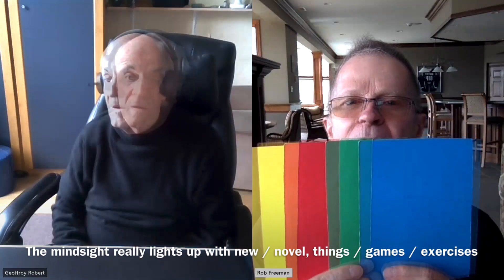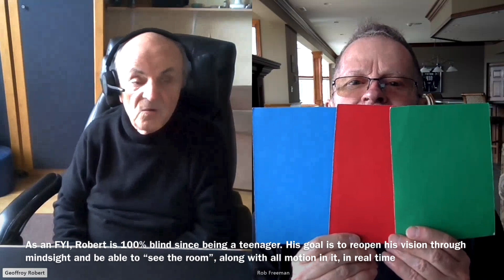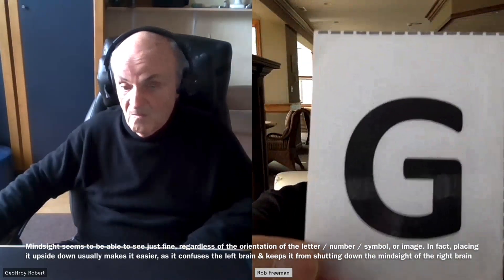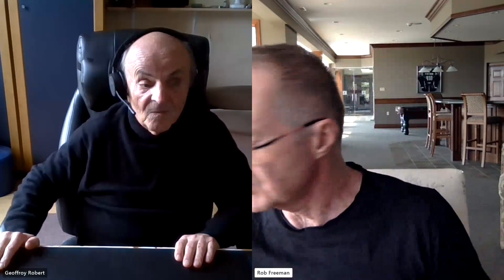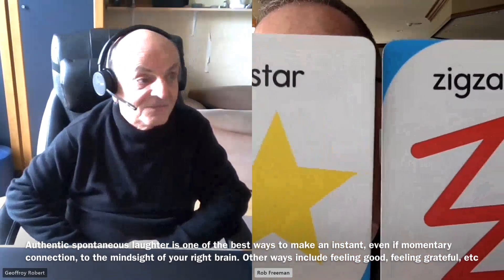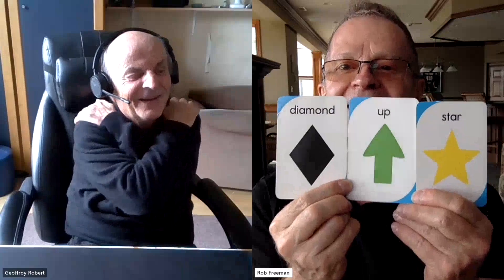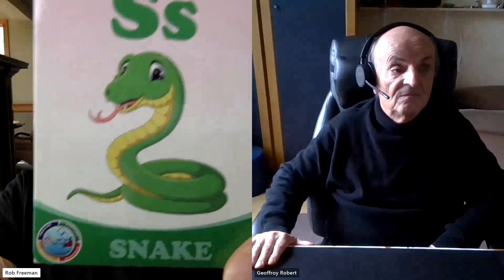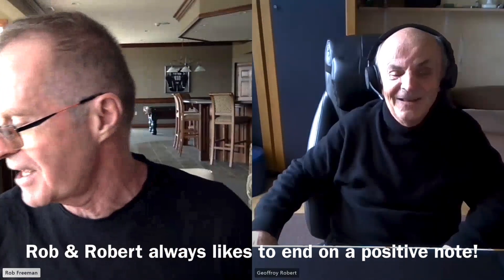347. 100% Blind Man R Geoffroy Will Be "Seeing The Room & Motion", Soon, With Mindsight - Day 37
FB Learning To See Blindfolded As a result of training, Robert is starting to see the environment around him, in real time now. Vids shortened to give participants positive feedback in their learning process. Playlist of Robert’s training One might call mindsight "Remote Viewing Up Close In Real Time". Some exercises to open the right brain mindsight & distract the L brain from shutting it down

1 Speak the actual colours, not the words of this chart (highly recommended)
2 Move eyes back & forth to 2 fixed points under mask
3 Breathe through left nostril
4 Humour, smiling, laughing
5 Draw circles in the air, change direction of one while the other hand keeps going
6 Left brain distractions like snapping fingers, clapping, tapping mask
7 A meditation/breathing exercise period
8 Tense muscles for several seconds then relax
9 Hum/sing a song in your head while "seeing" with mask
10 Your training partner gives you a guided visualization back to when you were a child of age 5 or just says any long story with many visual images
11 Watch short vids getting you laughing or move you, elicit positive emotion such as empathy
13 Your training partner sets time limit to "see" each image or grabs the card quickly & unexpectedly from your hand
14 Warm up with known images
15 Have feelings of gratitude, love & joy within yourself
18 Create & visualize an imaginary white energy ball in the air between outstretched hands

How to learn:
Put on a mask, do anything to make you relaxed like exercises 1-18 above to help integrate the L&R brain & open the R brain & then start by looking for a subtle hue of colour in the dark mask. It can be momentary, can stay, can appear as a haze, flash, spot or jagged line, etc. It's not your imagination, it's what you actually see. It's real & over time with practice, preferably a practice buddy, you'll eventually "see the room". Practise for 30 mins/day to attain & keep the ability

We're ALL born with this innate ability to see/read without eyes. It's a God given ability & EVERYONE has the right to develop it, like reading, writing & math in school. Many schools teach it with their own spin, some charging exorbitant prices. Some attach religion. Eventually it'll be mainstream, taught by parents & in school. We all can do it but it's easier when you're young. People in their 70s/80s are blindfold reading. I'm currently 69, practising since Dec 2017, see colours numbers letters & symbols, blindfolded, in lit or 100% dark rooms. I've learned 5 methods & each think they have the only way, NOT TRUE. Every method think they originally discovered it, NOT TRUE. Many people discovered it independently from others in different time periods. Many ask you to sign not to disclose their way but we all have the right to learn & freely spread it